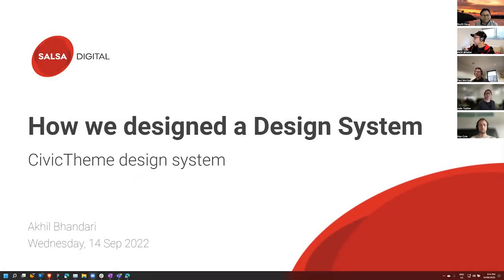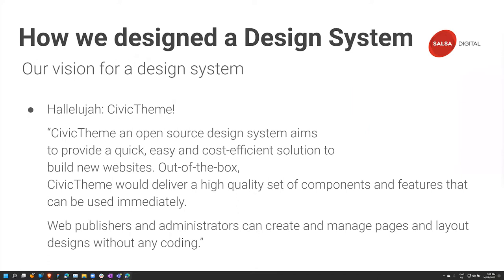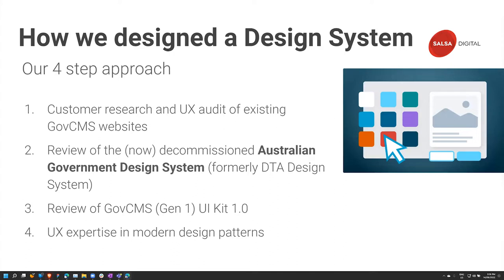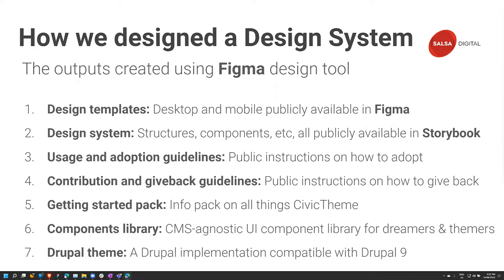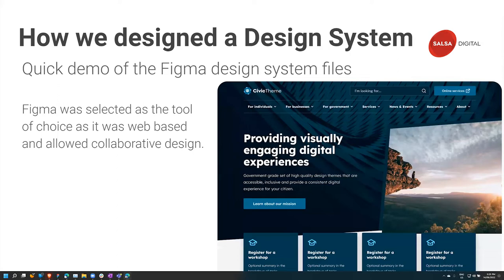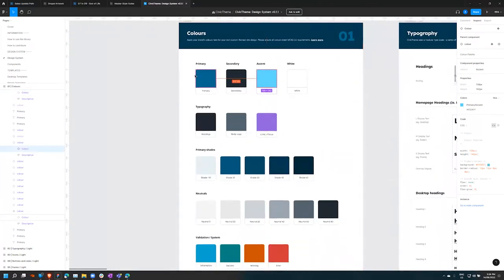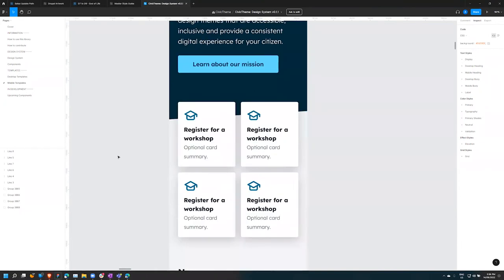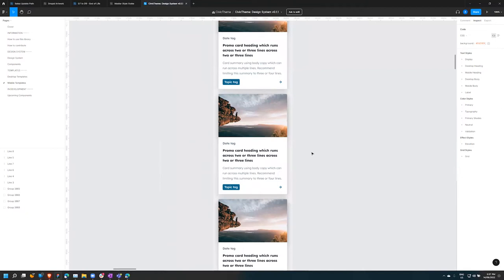The challenges of designing a HCD component-based design system and Drupal 9 theme Melbourne Meetup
14 Sep 2022.
Akhil Bhandari, Salsa Digital.